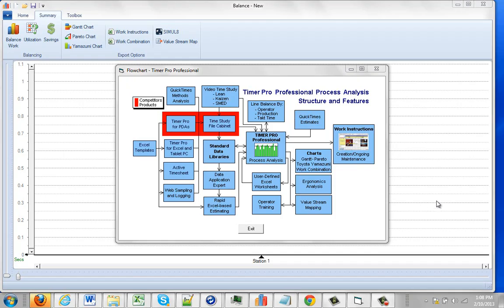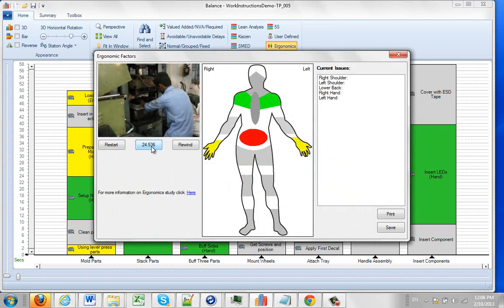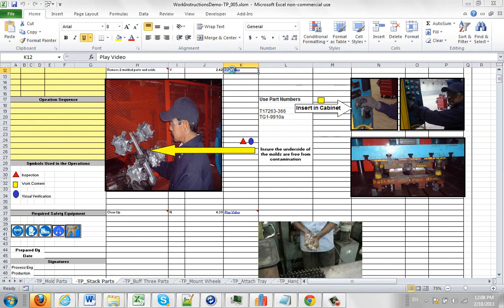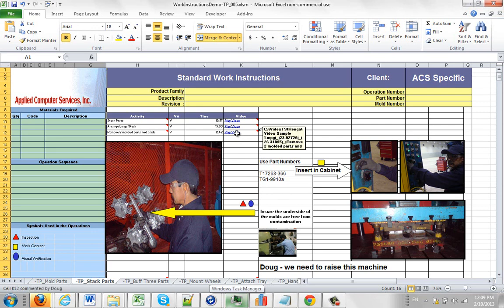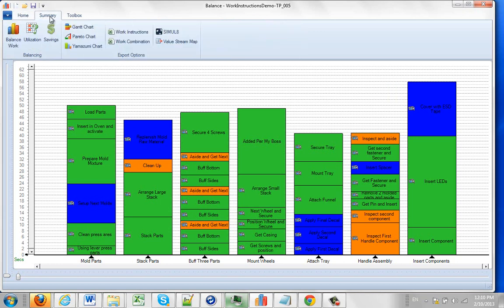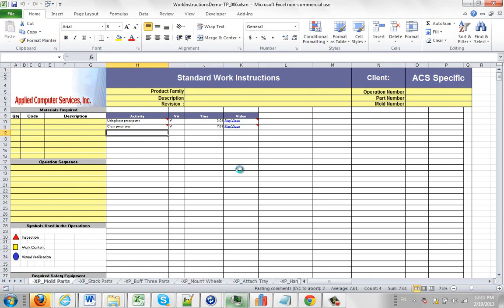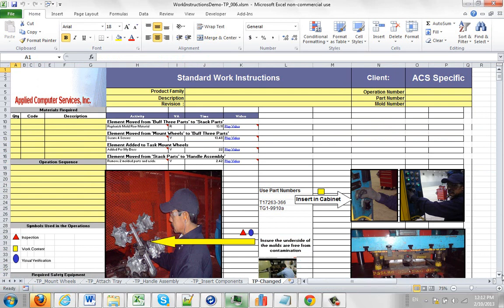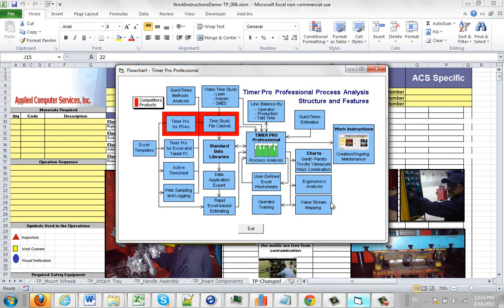Work Instruction Maintenance Time Savings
Timer Pro - Standard Work Instructions - Work Instruction Maintenance Time Savings